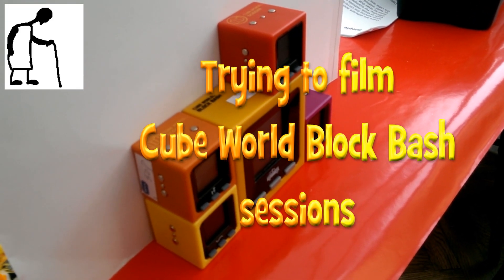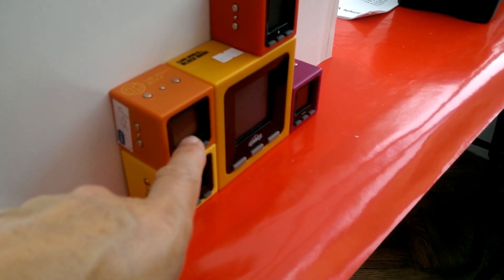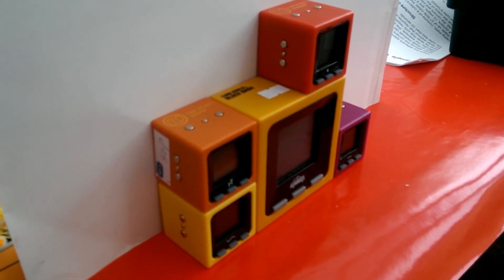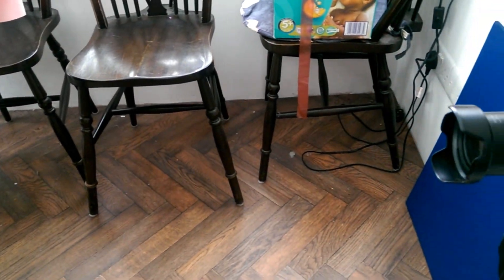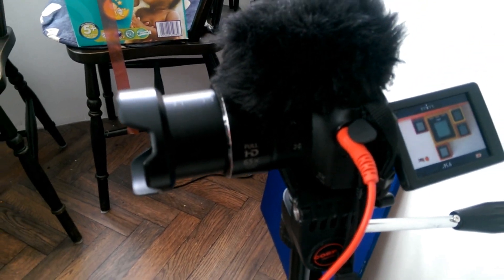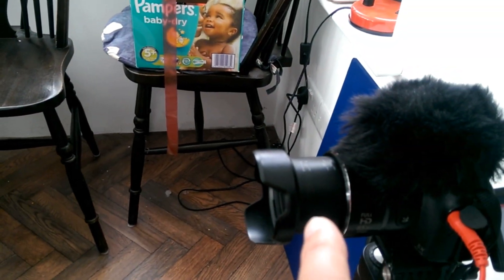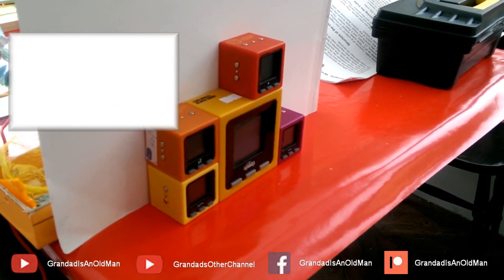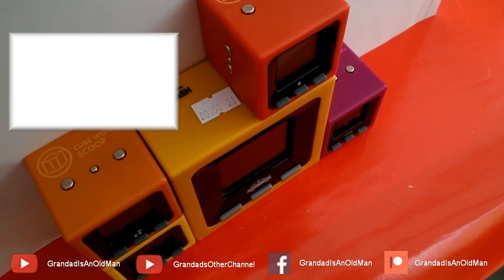Trying to film Cube World Block Bash sessions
Trying to film Cube World Block Bash sessions and More Cube World Block Bash. I picked up the 4 small cubes back in February this year in charity shops and then recently found the bigger Block Bash cube in another charity shop. I wanted to film their actions but filming a little LCD display is proving difficult, trying to get the right brightness without glare or shadow. The first 3 I have filmed using my HTC One Mini mobile phone and the 4th episode is with my Canon Powershot SX60 HS with an external condenser microphone.

Camera HTC One Mini mobile phone